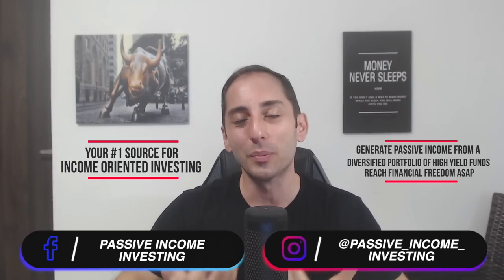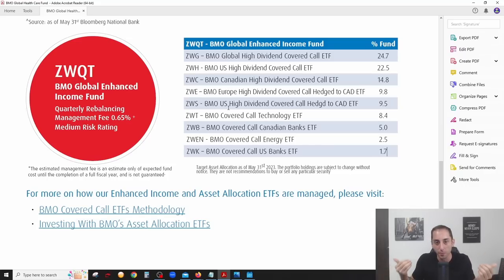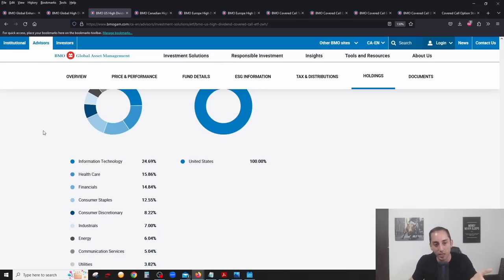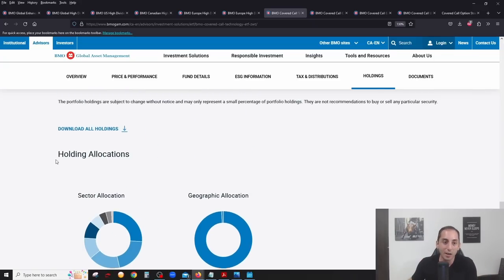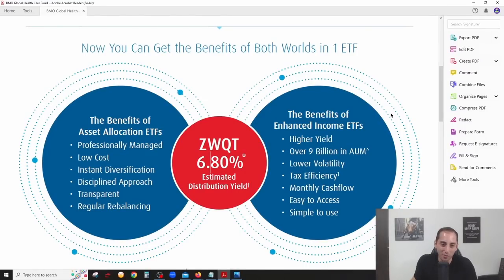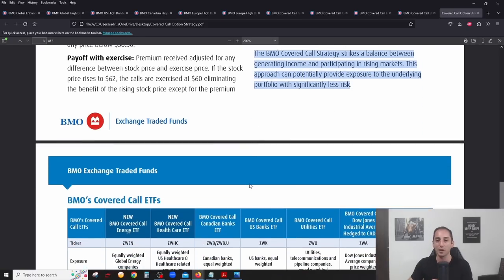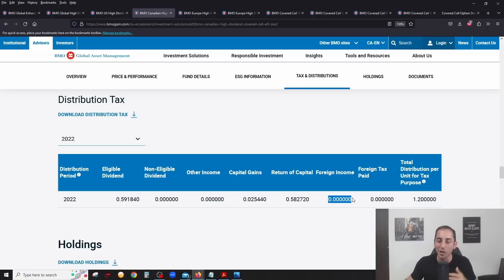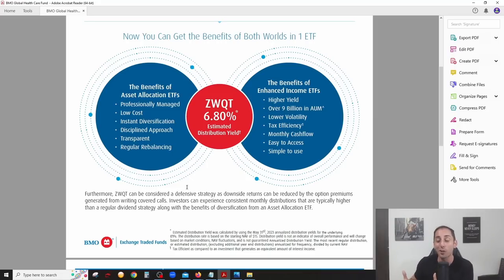BMO “All in one” Covered Call ETF: ZWQT Review | Monthly Income, Instant Diversification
00:00 Intro
02:15 ZWQT Holdings Overview
04:38 ZWQT Holdings Breakdown
11:44 Fees
13:04 Dividend Yield%
14:02 Covered Call Strategy
19:04 Taxes
20:59 ZWQT Advantages

or simply enter "PASSIVE50" in the Offer Code Box

GOALS of this Channel:
1) To share my Personal Investing Journey & Strategy with the world. Everybody needs to make their own investing decisions. I am NOT against any style of investing and I will NEVER claim my Investing strategy is the “best”; its the best FOR ME

2) Educate you about Income Oriented Investing with a particular focus on Covered Call ETFs listed on the Canadian & U.S. Stock Markets